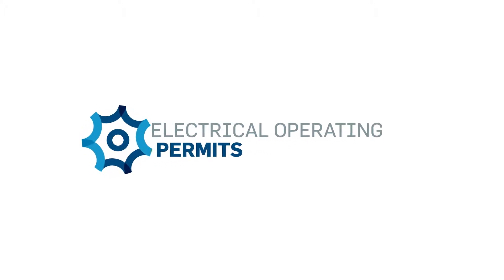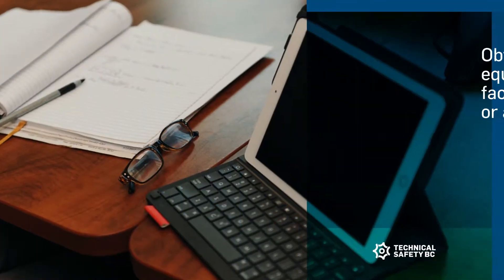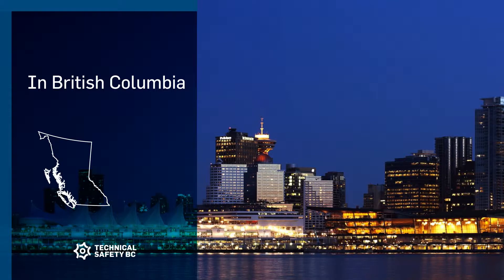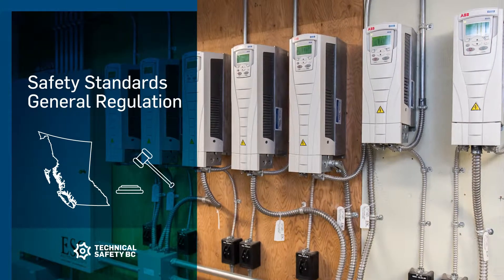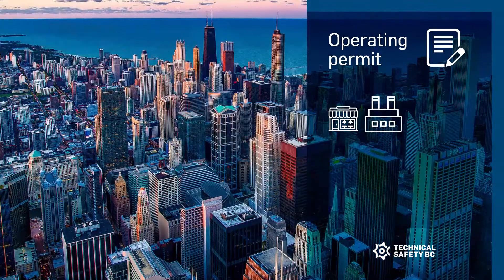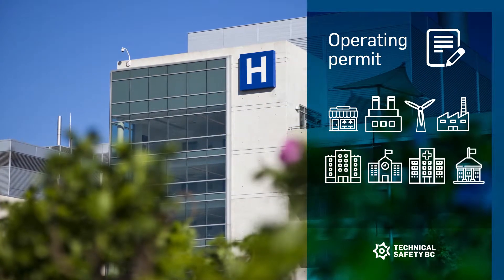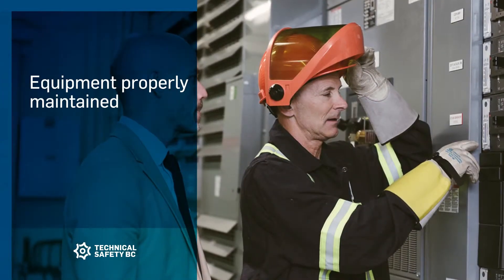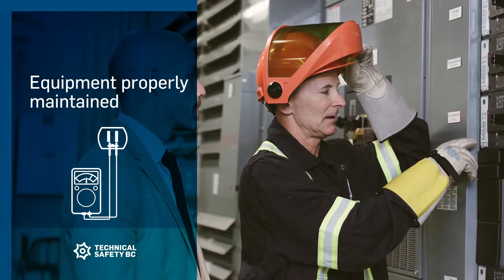Electrical Operating Permits - Technical Safety BC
A high level overview of Electrical Operating Permits from Technical Safety BC